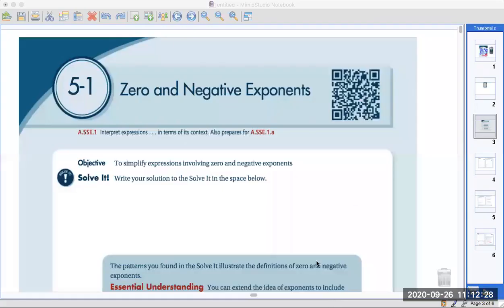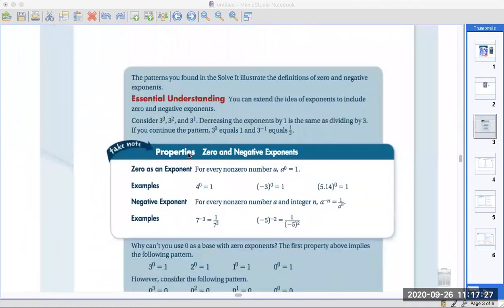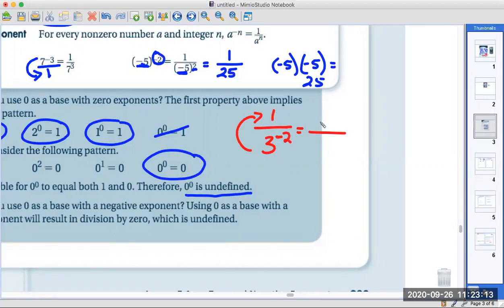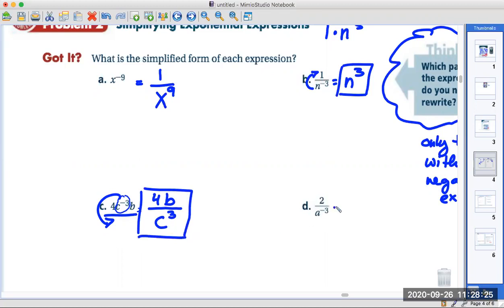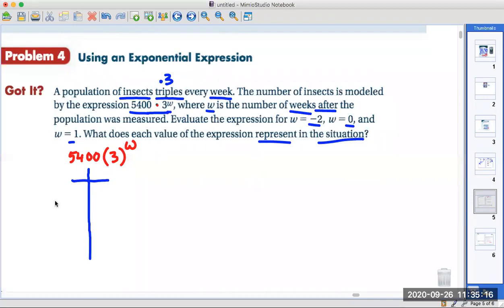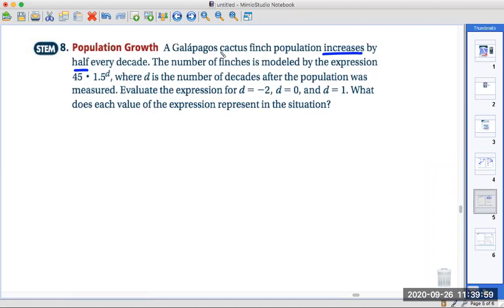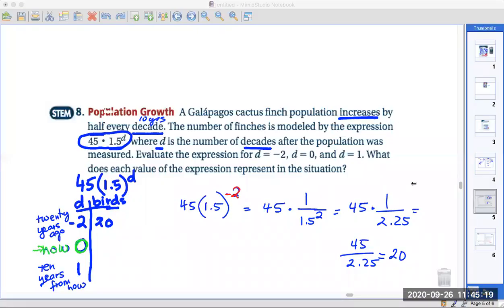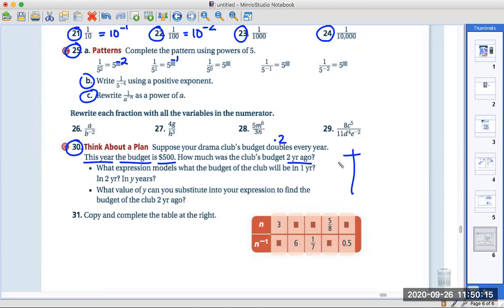5.1 Pearson/SavvasRealize Notes Math 1